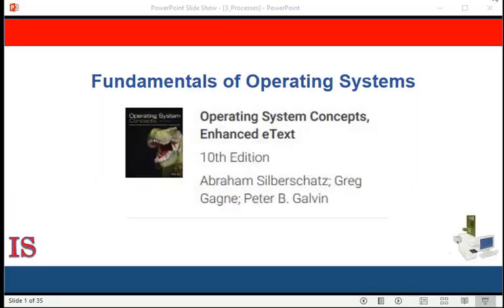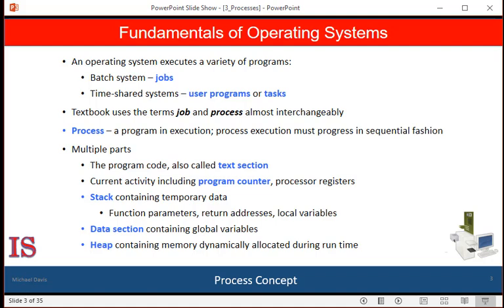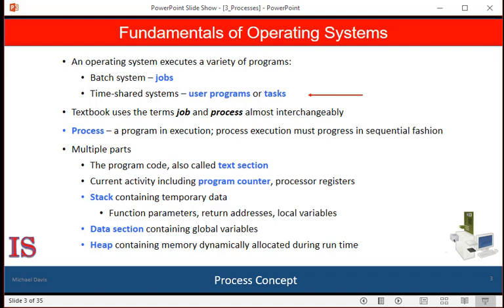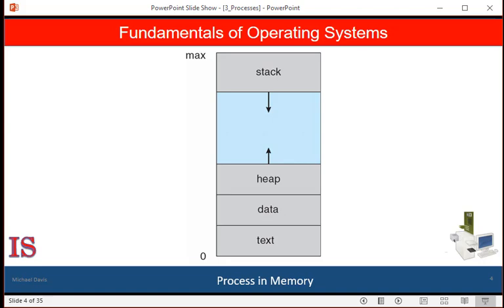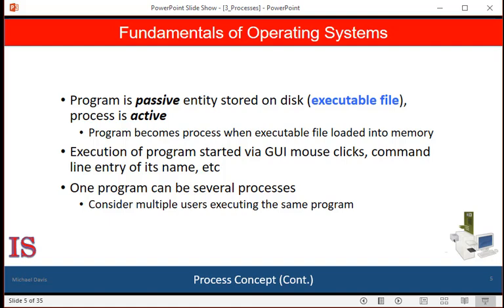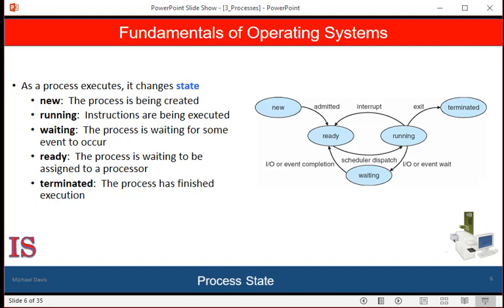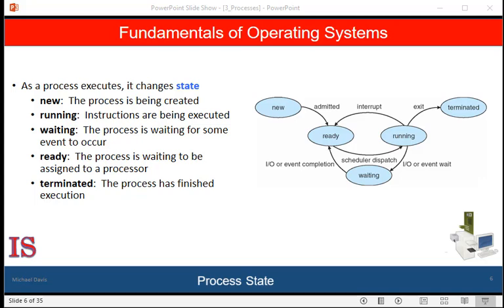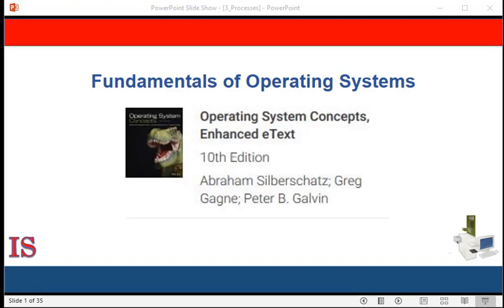M2U3L1 Memory Management the Process Sequence